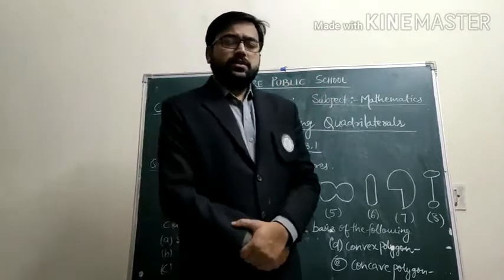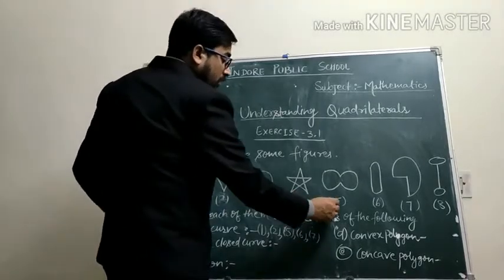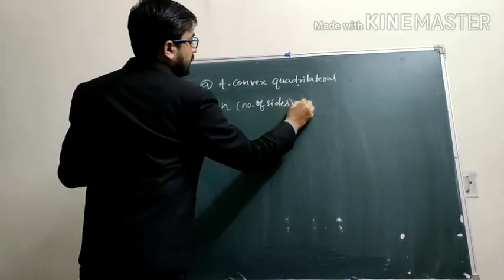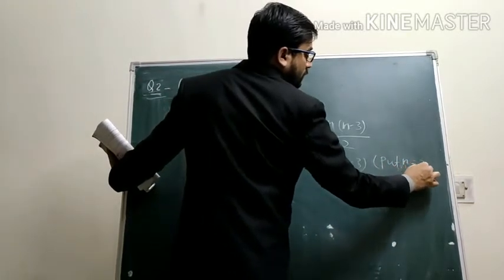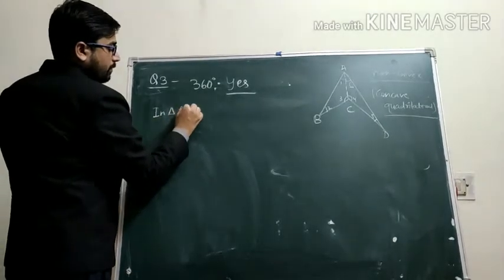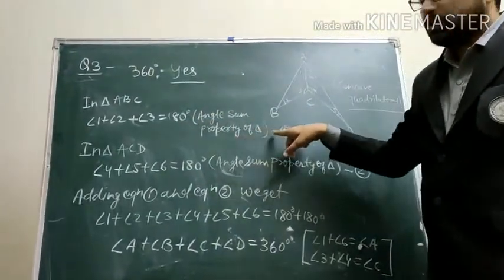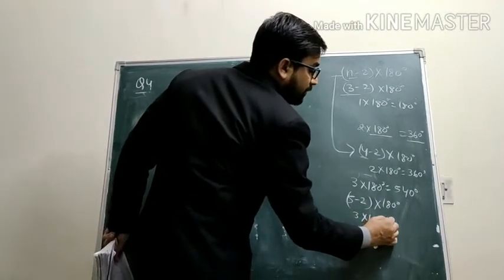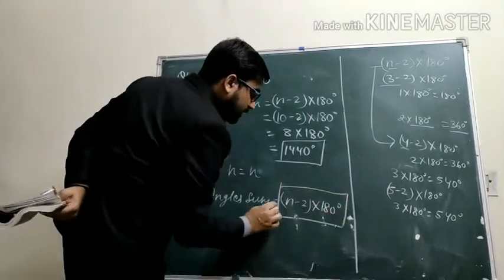Class - VIII Mathematics Chapter - 3 Understanding Quadrilaterals Part-3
Exercise - 3.1 Solution Class - VIII Mathematics Chapter - 3 Understanding Quadrilaterals Part-3